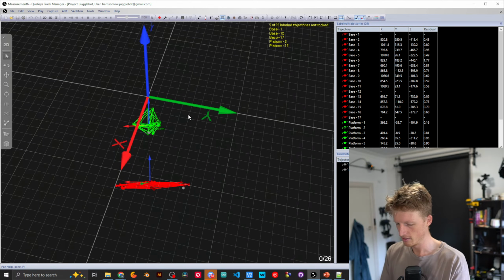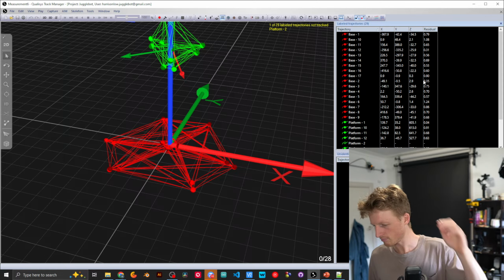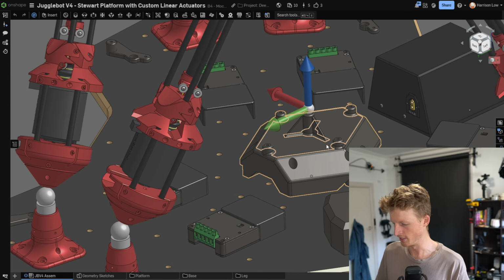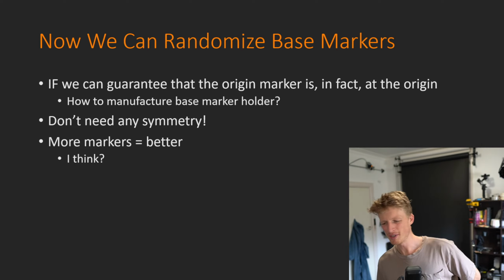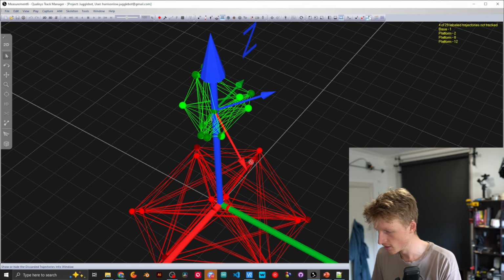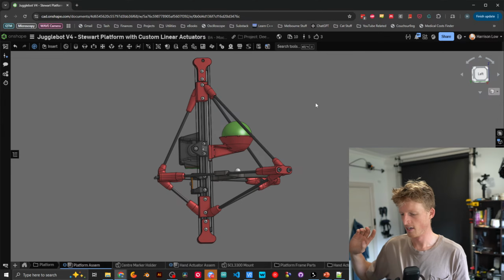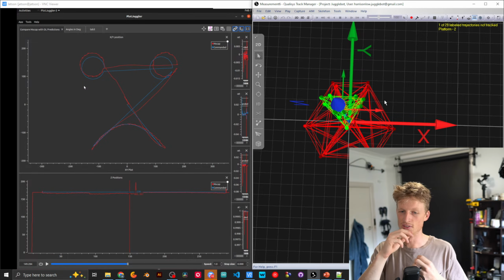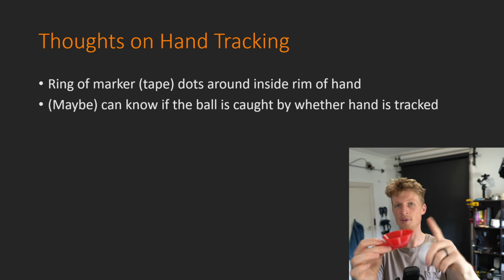PDJ Weekly Livestream # 46 - Mocap Update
I got a lot done this week! So much learning about QTM (the motion capture software) which has already been extremely helpful. We're almost ready to (FINALLY) do a robot geometry calibration - then we should be able to control the platform to *actually* go where we want!

Filmed on February 7th, 2025

Links Specific to This Stream

🔗 Github directory with all ROS nodes (including mocap interface and the pattern generator):

General Links

00:00 - Intro Countdown
00:25 - Stream Starts
00:55 - QTM is VERY Powerful!
20:12 - Now We Can Randomize (most of) the Base Markers!
35:23 - Jugglebot Cover
40:50 - How to Know the Platform Centroid?
58:37 - First Steps to Robot Calibration!
1:19:46 - Thoughts on Hand Tracking